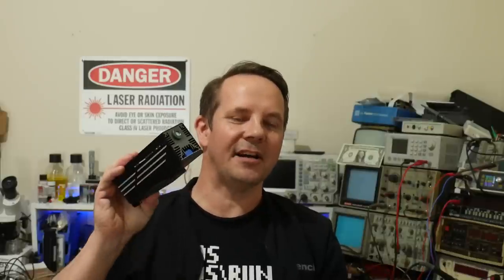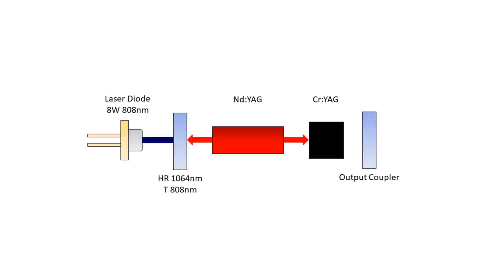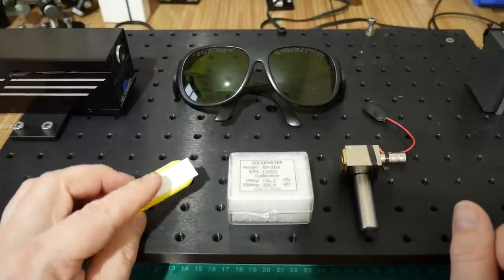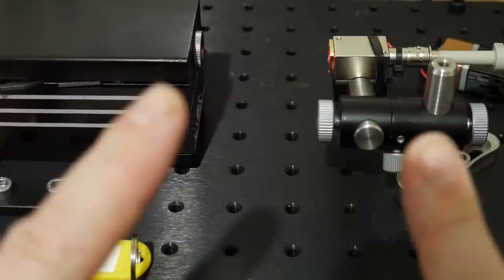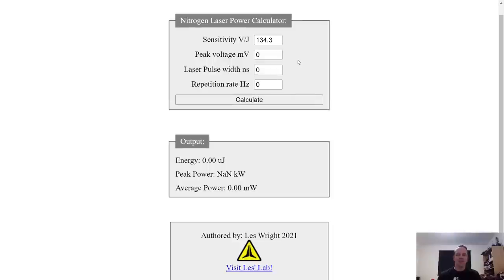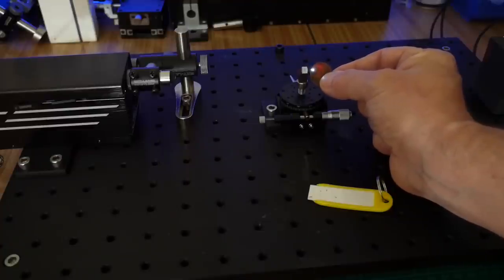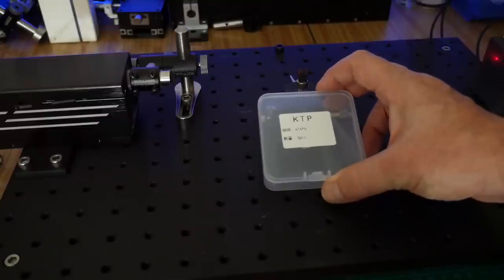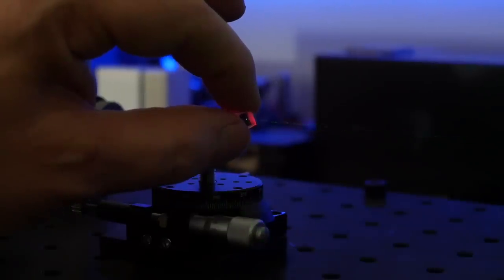Second Harmonic Generation in a 15 Kilowatt Laser!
Episode 53

Let's measure the Twotrees 1064nm Laser Head, and investigate non-linear second harmonic generation, converting this IR Laser to Green!

In this video I explain how the TwoTrees 1064nm Infrared Laser works. This is a Diode Pumped Q-Switched Laser Nd YAG Laser, with a claimed peak output power of 15 Kilowatts!
Internally a Neodymium YAG rod is pumped by an 808nm Laser diode, and this a q-switched by means of a Cr:YAG saturable absorber, resulting in a nanosecond Laser with high peak powers. I measure the output with a Gentec Pyroelectric sensor and a Fast photodiode from Thorlabs.
In the second half o the video I explain Second Harmonic Generation (SHG) works. This is the process that is used in a green Laser pointer, and demonstrate this with a Potassium Titanyl Phosphate (KTP) nonlinear crystal generating a 532nm Green Laser Light! Of course everyone loves an obligatory Laser beam shot!

0:00 Intro
0:13 Laser description
0:58 How a Diode pumped Q-Switched Solid State Laser works!
2:47 Measurement setup
5:21 Measuring Pulse Width
7:19 Measuring Pulse Energy
7:46 Calculator
8:42 Collimating the beam
9:48 How Green DPSS Lasers Work
11:38 Second harmonic Generation Demonstration
12:04 Beautiful Green Beams!
13:48 Outro and Credits